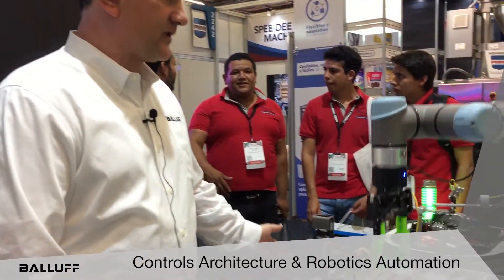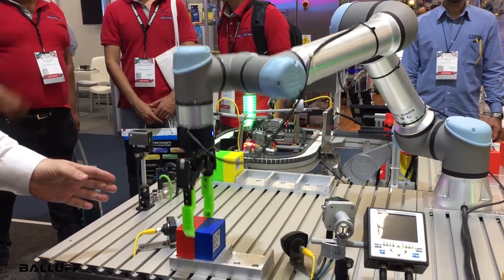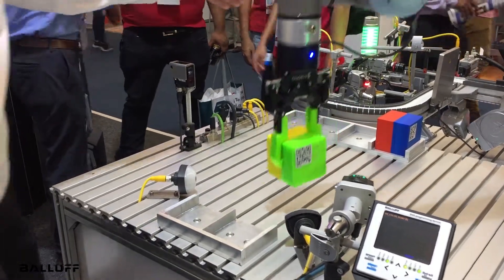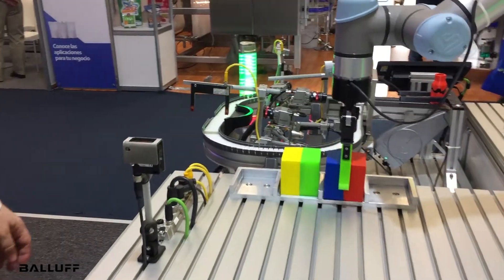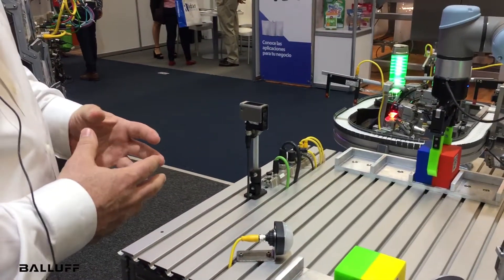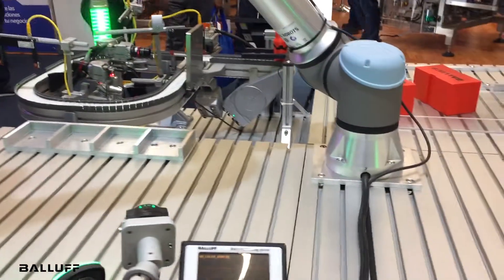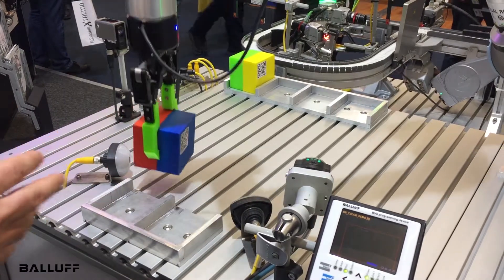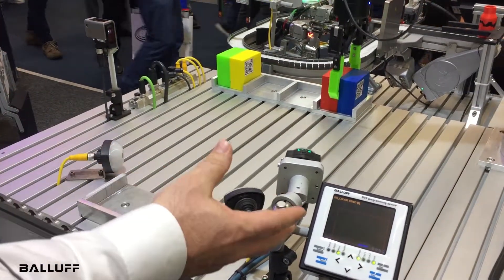Controls Architecture & Robotics Automation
Join Greg Molinaro, Balluff Packaging, Food & Beverage Manager at Expo Pack as he discusses robotics automation and Balluff's unique  solutions for controls architecture.